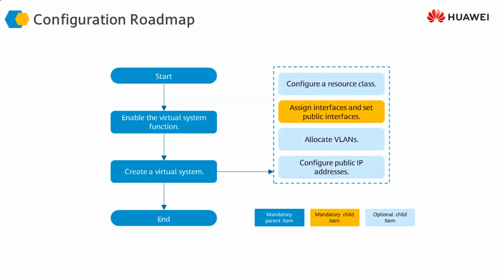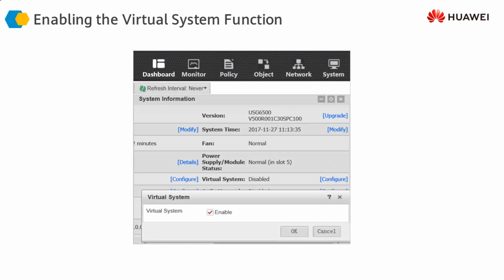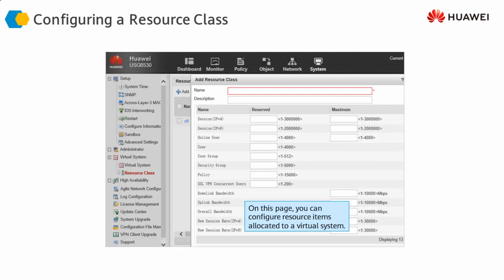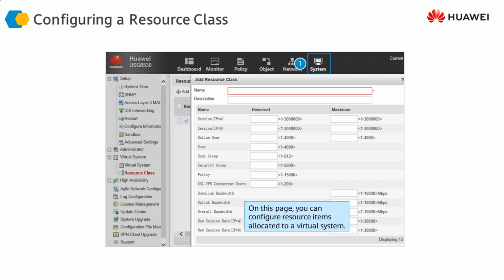37 Virtual System Configuration | Firewall Virtual System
Virtual System Configuration | Firewall Virtual System